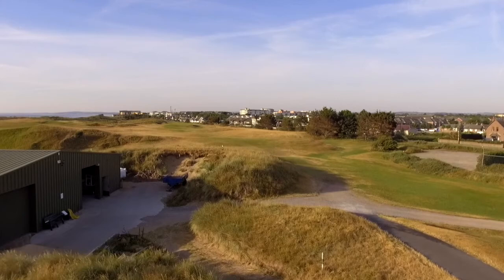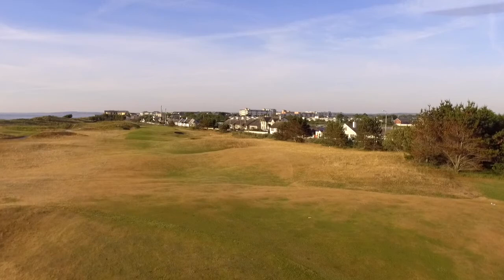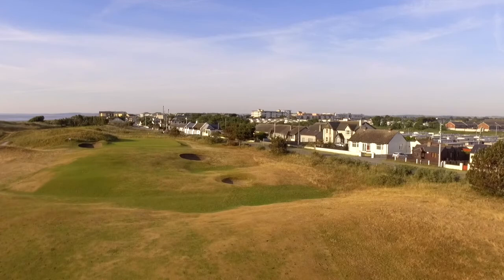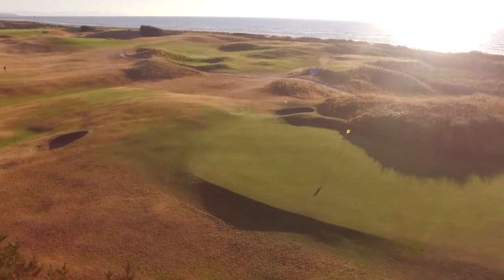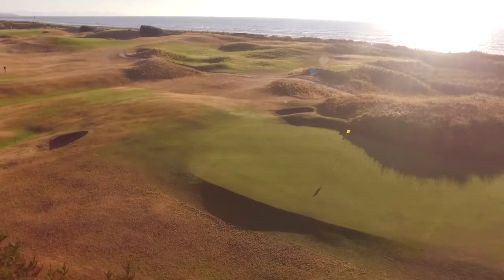1st The Burrows